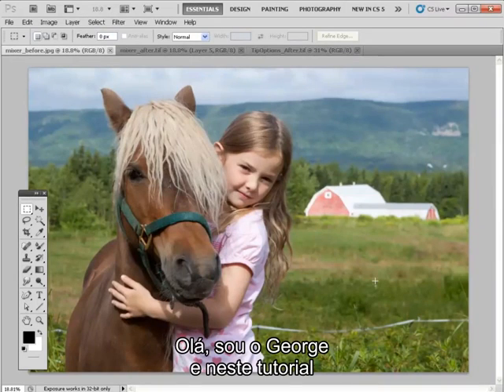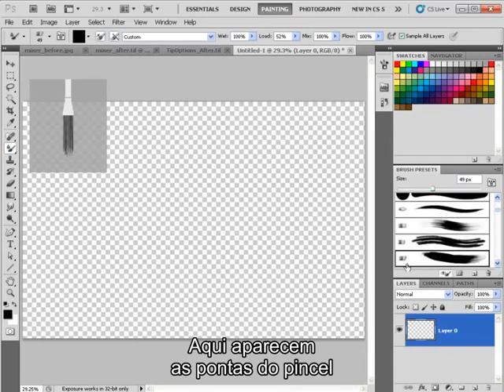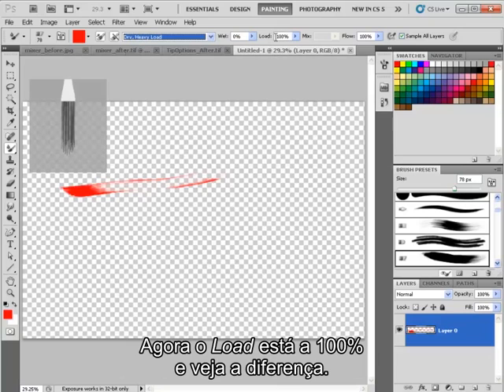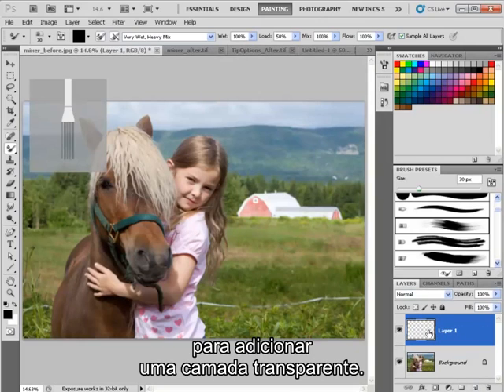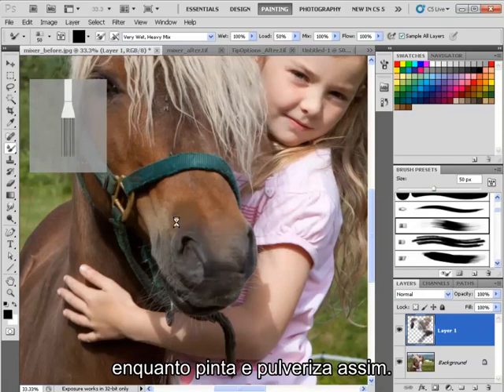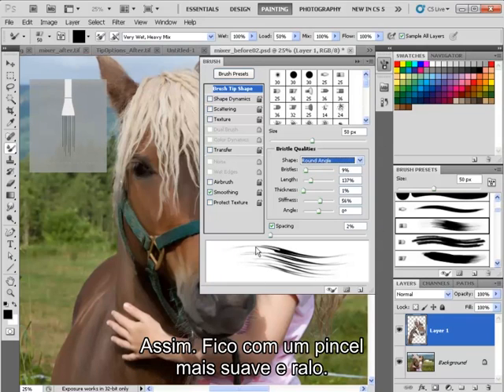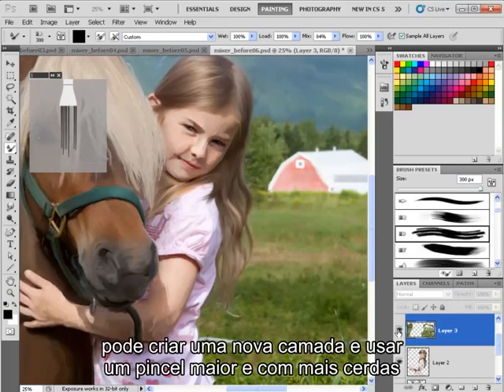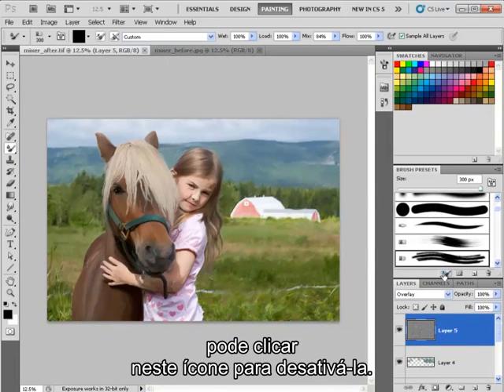TOOLS_PHOTOSHOP_11